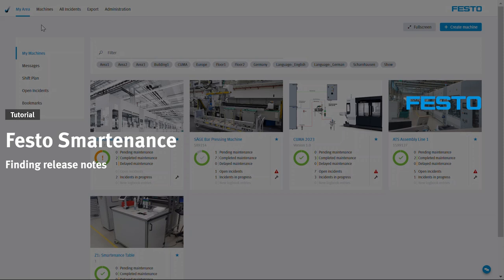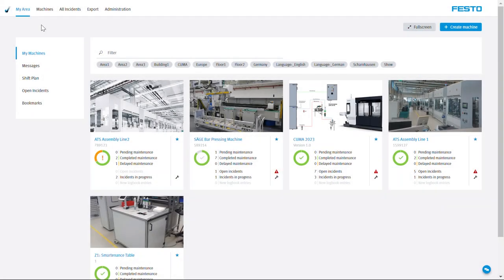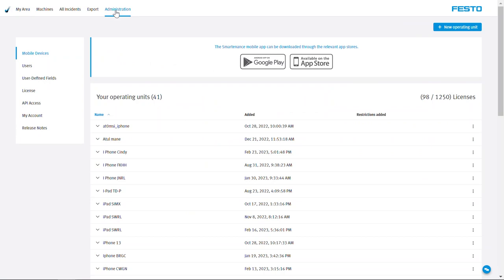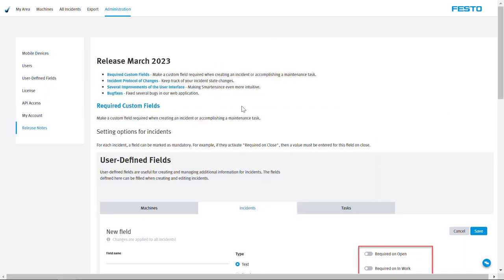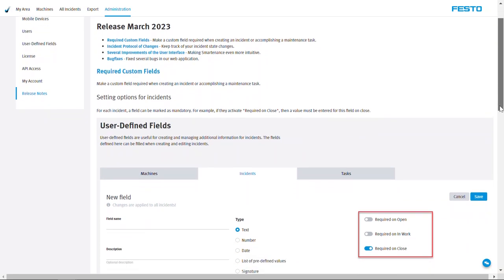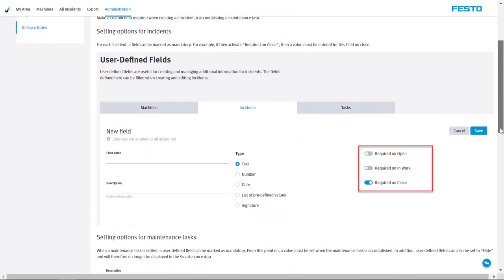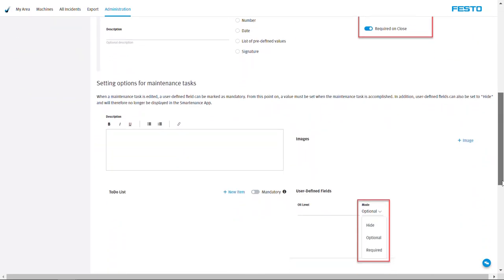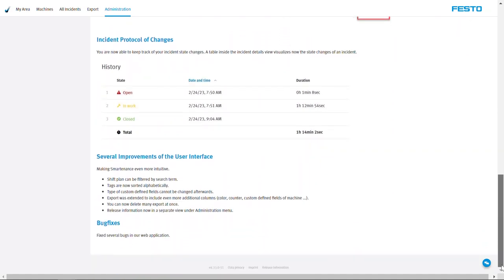Smartenance: Finding release notes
This Festo tutorial is about Smartenance, the digital maintenance manager and finding release notes.

This video shows the instructions at the following products as an example:
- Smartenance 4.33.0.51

Festo Service – the channel for everything to do with service and support. Commission, configure, operate and repair Festo products quickly and easily. The tutorials of service2see and software2see will help you!

Safety instructions
These instructions were created as sample instructions with a definite product configuration. They are only provided as an aid for work on other product configurations; they do not claim to be complete nor correct, but provide non-binding additional information. For this reason, data contained in these instructions do not represent guaranteed specifications in the legal sense, particularly with regard to functionality, condition or quality. The information in these instructions serves only as basic information for the implementation of a specific, hypothetical application. It is in no way intended as a substitute for the operating instructions of the respective manufacturers. Nor does it replace design and testing of the respective application by the user. These instructions have been prepared with care. Festo SE & Co. KG does not, however, accept any liability for any errors in these repair instructions or their consequences. Likewise, no liability is accepted for direct or consequential damage resulting from incorrect use of the products and tools. Users of these instructions (function and application) must themselves verify that all of the functions described herein also work correctly in the application. Even after examining these instructions and using the specifications contained herein, users are nevertheless solely responsible for their own application. Prior to, during and after the work, all the country‘s applicable guidelines, regulations and directives must always be complied with, particularly those governing occupational safety, safety engineering and interference suppression, as well as the stipulations contained in these operating instructions (these can be found and, where applicable, written repair instructions. Prior to starting work you must read and understand the safety instructions and the instructions for handling the product in full. You must also ensure compliance with these instructions at all times whilst carrying out your work. Should you have any questions or concerns, please contact Festo SE & Co. KG directly. Do not start work until these questions or concerns have been clarified. Defects resulting from the improper handling of devices and modules are excluded from the warranty. The data and information specified in these instructions should not be used for the implementation of safety functions relating to the protection of personnel and machinery. Hardware, software, operating systems and drivers may only be used for the applications described, and only in conjunction with components recommended by Festo SE & Co. KG. Only qualified specialized personnel who have undergone training and instruction are permitted to install, repair and commission the equipment; such work must be carried out in accordance with the operating instructions for the products concerned. Some protective devices are taken out of operation during maintenance and repair work. They must be properly reinstalled and put back into operation immediately after the work has finished, and their correct functioning must be checked. No liability whatsoever shall be accepted for (subsequent) damage caused by noncompliance.